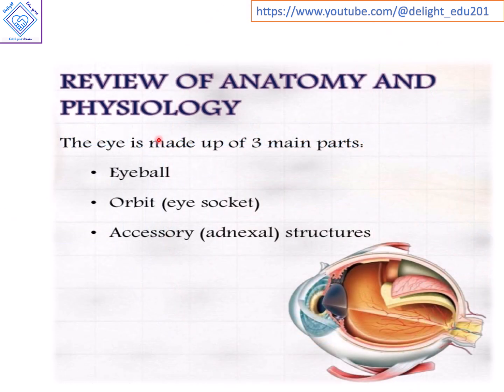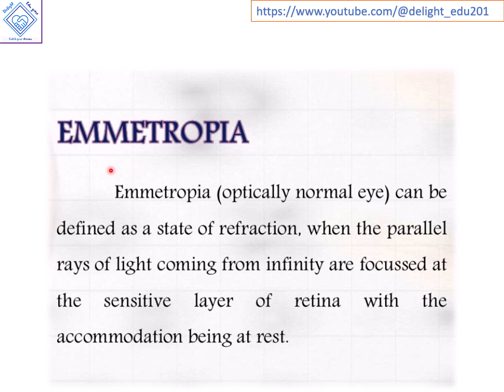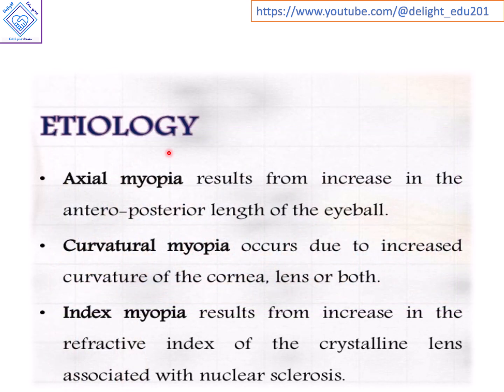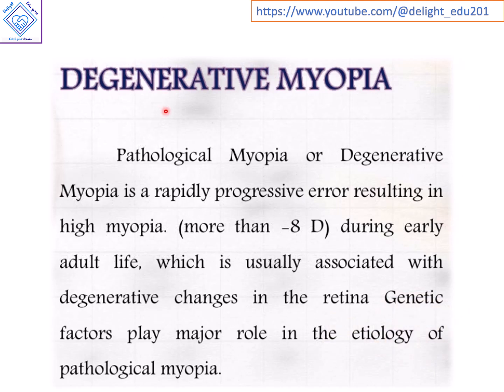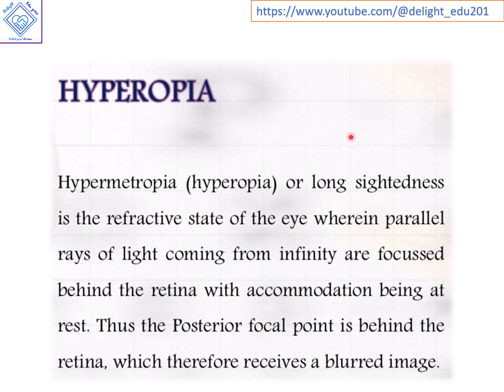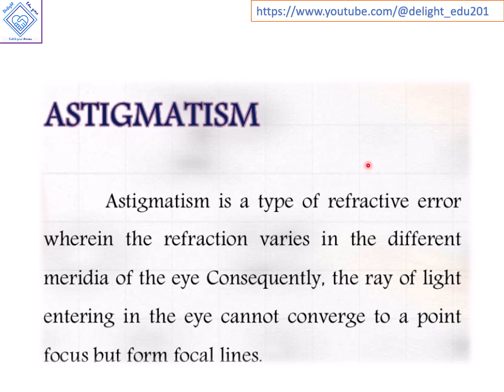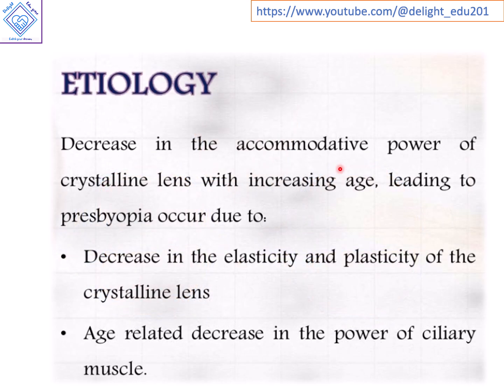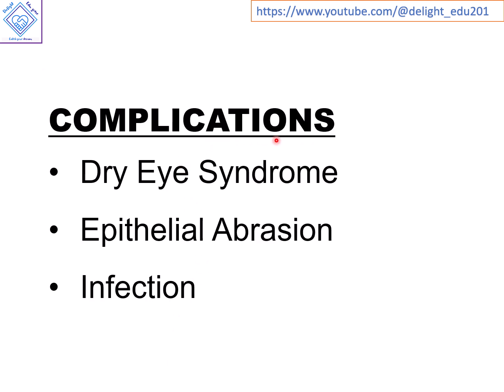REFRACTIVE ERRORS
Learn about refractive errors, its types, etiology, clinical manifestations, diagnostic test and management